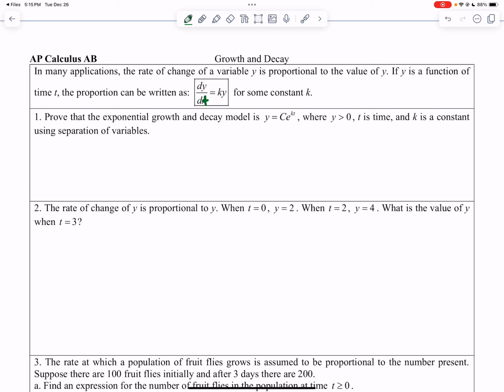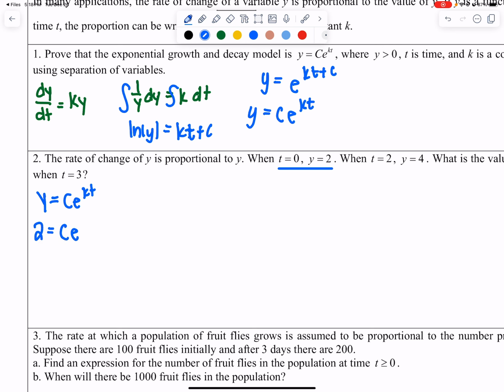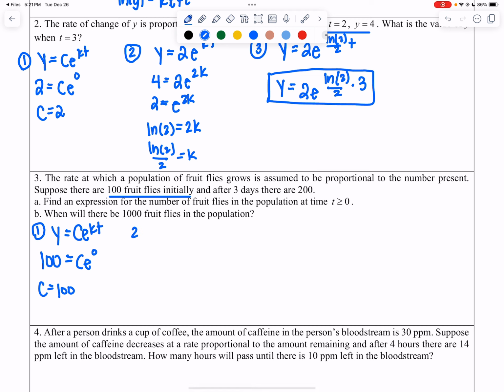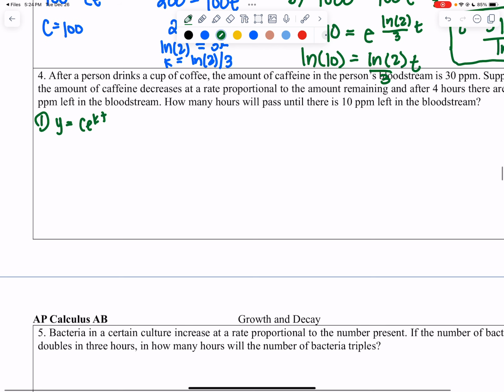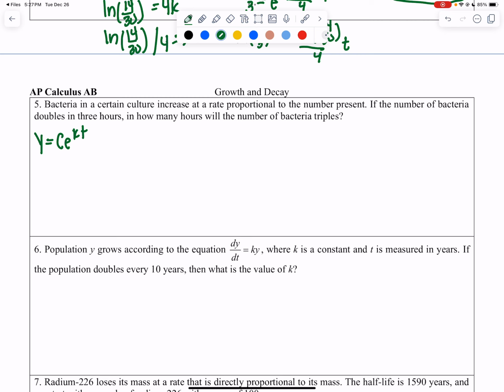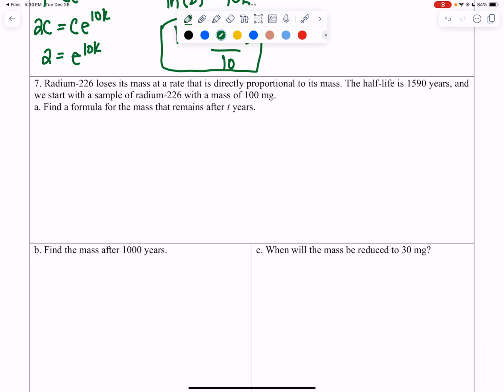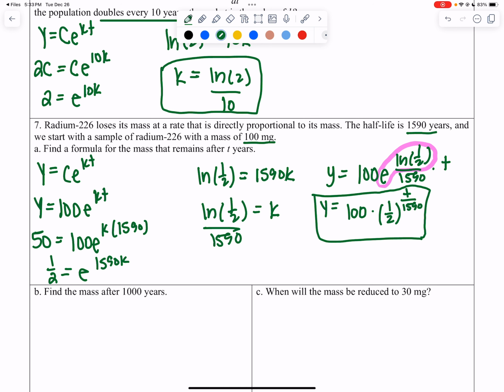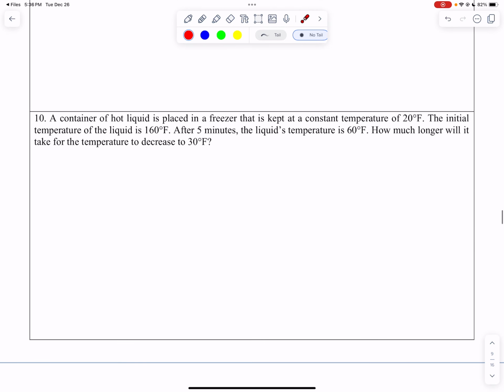Growth and Decay